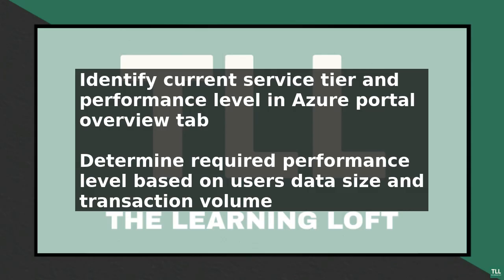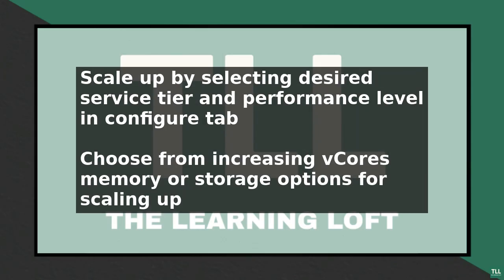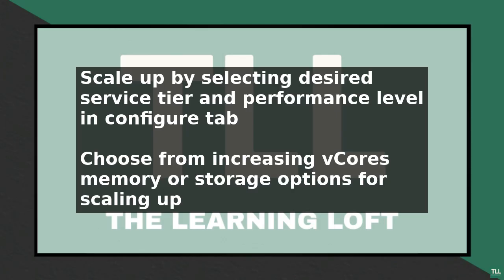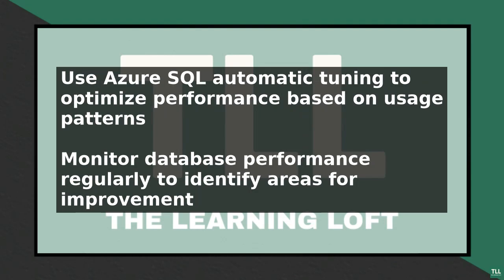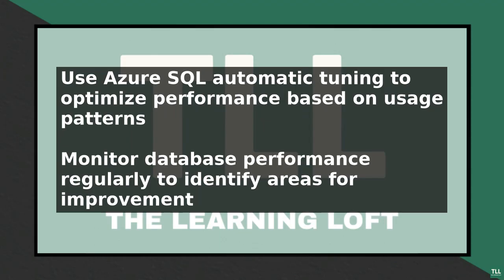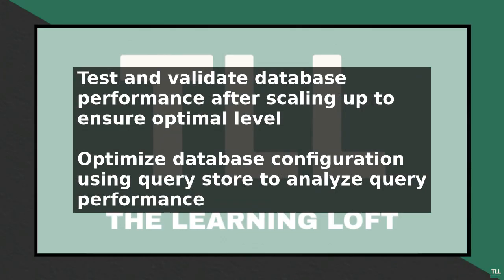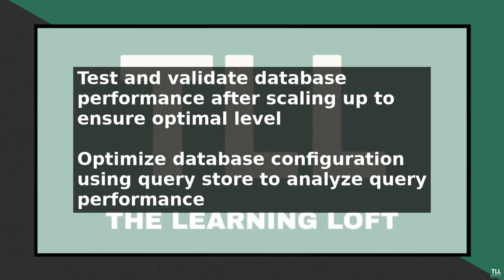How To Scale Azure Sql Up 2025 1756206158 333